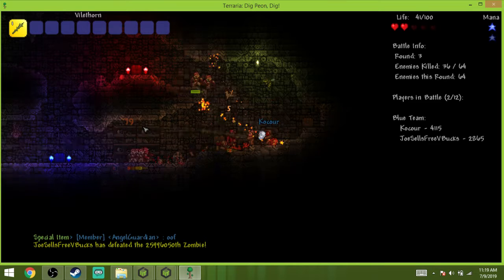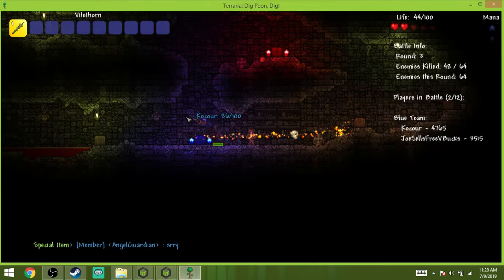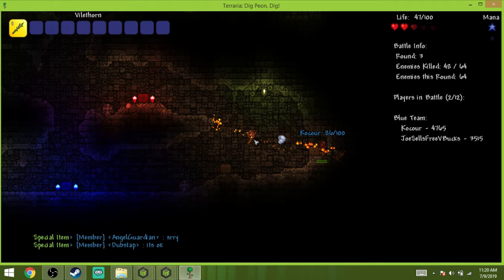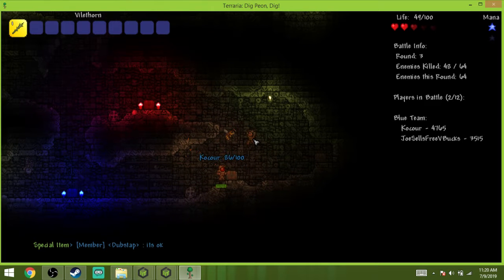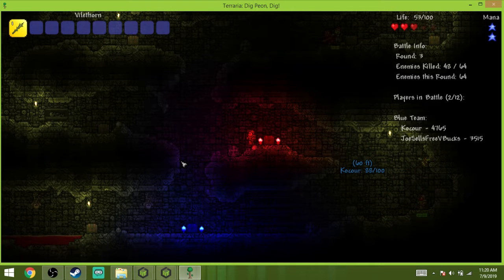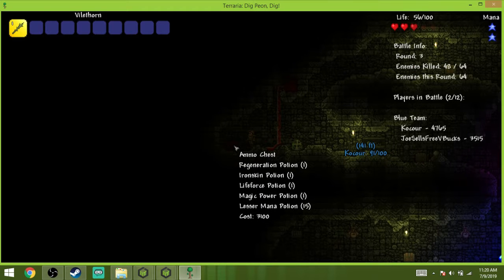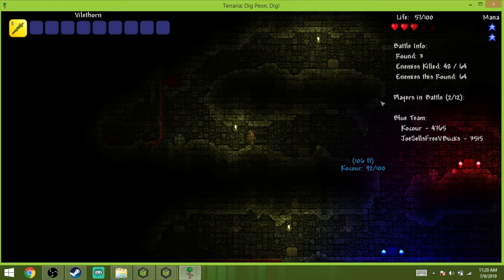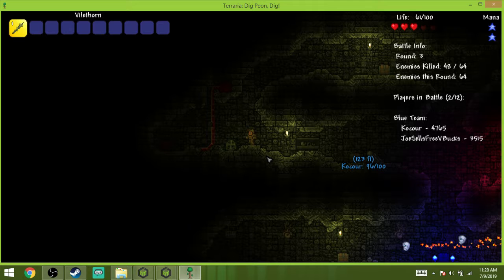Answering Your Questions!